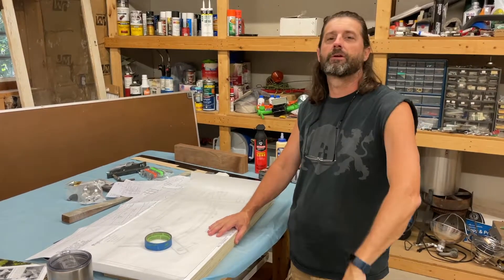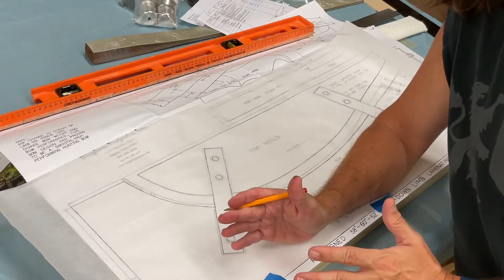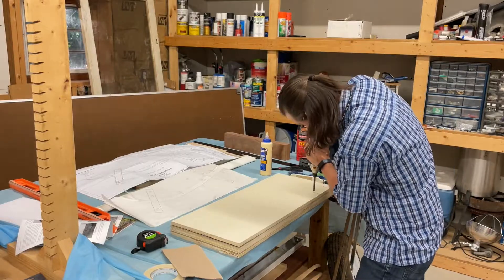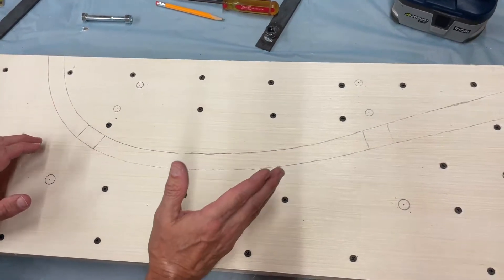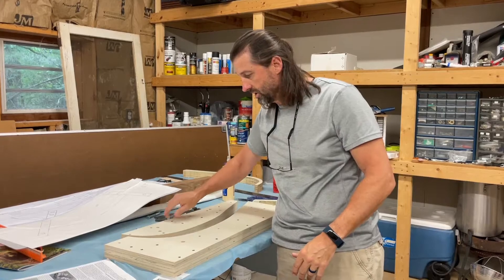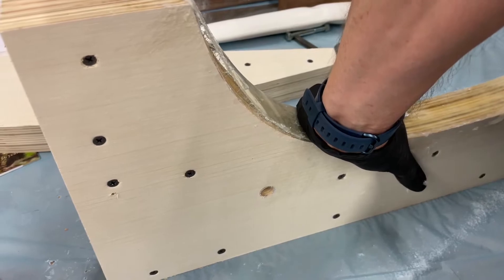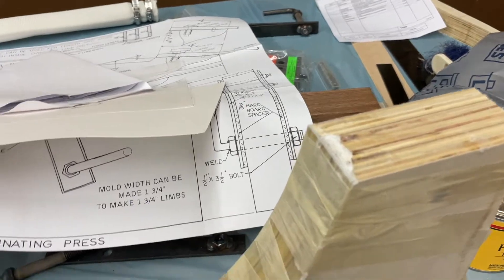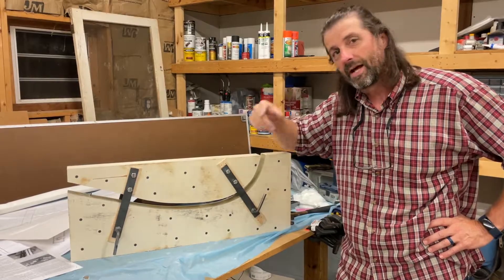Bingham Projects Take-Down Recurve Bow Build Series - Part 2 - Building the Form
In this video, I go over how I built the form or laminating press per Bingham's plans for a take-down recurve bow.  I had a few obstacles to overcome.  One was that the plans tell you what you need to build a 2" wide form, however, my build is for a limbs that are 1.75" wide and require a 1.75" form.  The other obstacle was getting the formica glued in place.  This will give you a good idea on what it will take to build the form if you try one of these kits.